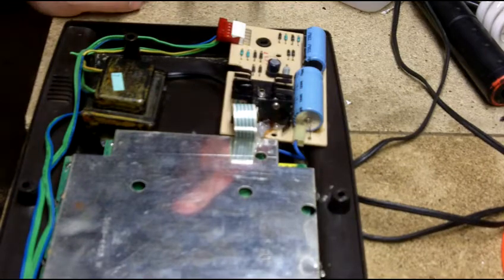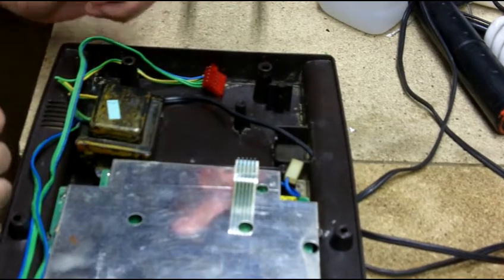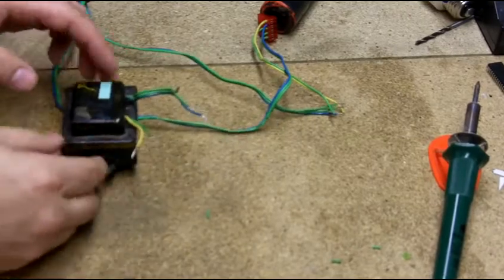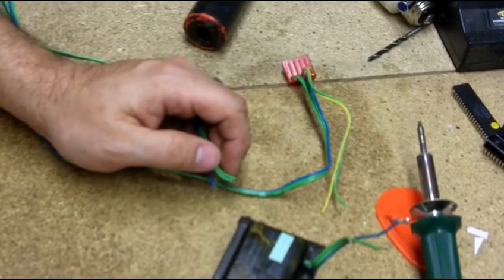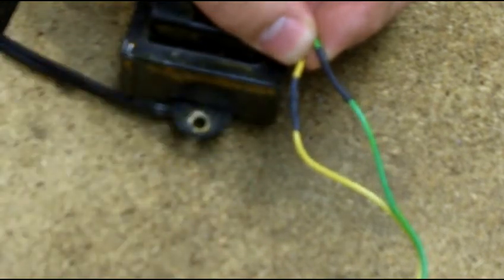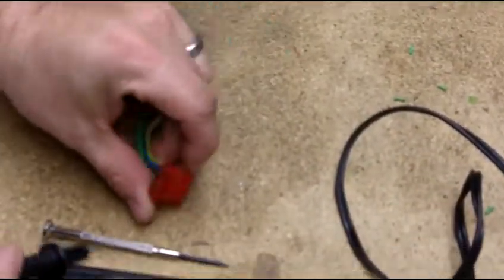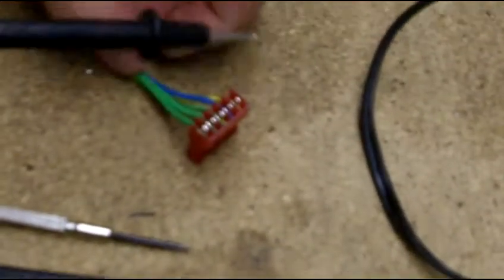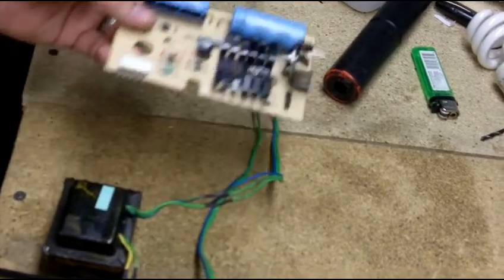Replace and test voltage on Intellivision Transformer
How to replace and test voltage on an Intellivision Transformer.  Some people call the this a power supply, but it is really a transformer.